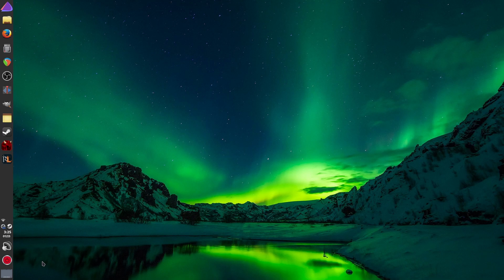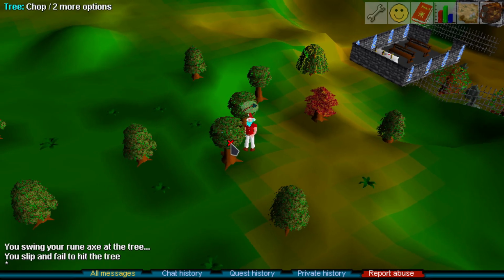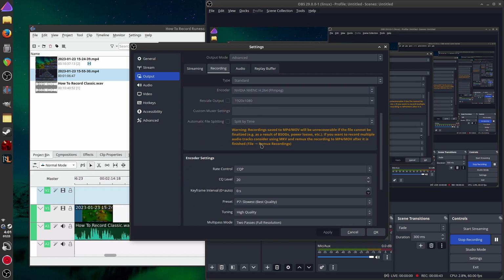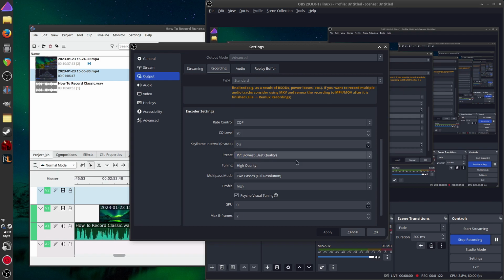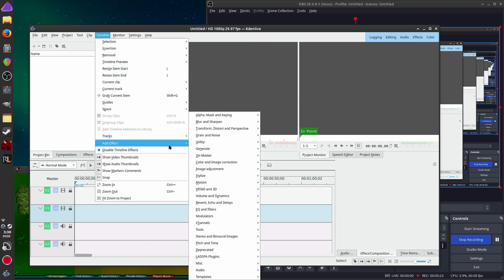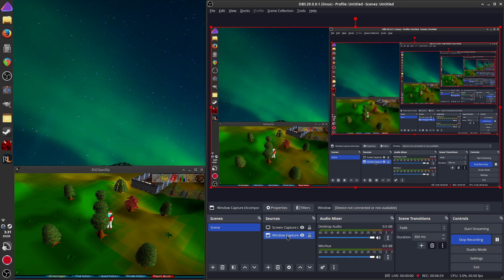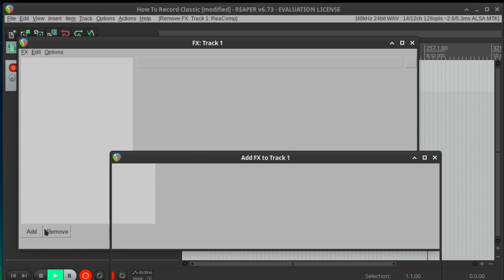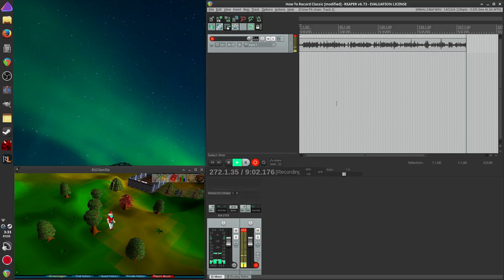How To Record Runescape Classic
0:00 - Intro
0:42 - General overview of programs that I use
1:39 - In-game zooming
2:12 - OBS settings
3:50 - Mobile viewers
4:10 - Screenshot tools
4:57 - Kdenlive
6:27 - Reaper and audio
8:52 - Wrapping it up

One important thing that I left out in the beginning is to get your actual game client window small and as close to 16:9 as possible (the client is usually a 4:3 square by default). THEN add your window capture source in OBS so you can stretch your window inside of the OBS preview window to fill out the entire screen. OBS will show you the pixel count on either side so keep stretching until you hit 0px on either side. It takes a bit of fiddling with your RSC client width and height but after that you can just set it and forget it. - Cheers

1. OBS Studio
2. Reaper DAW
3. Kdenlive
4. Gimp
5. Spectacle - But for Windows I highly recommend Greenshot.

Audio hardware that I use
1. Revive Audio modified Art Voice Channel Strip
2. Soundcraft MTK12 mixing console
3. Shure SM58 microphone
4. Shure SRH-840 Gen 1 headphones
5. LyxPro XLR cables

If your on a budget a simple gaming headset should suffice with a built in mic orr a Focusrite Solo with a cheaper Behringer dynamic mic will do the trick just a little bit better for around $100 USD. Also if your on Windows or Mac, iZotope sells a holiday bundle VST plugin for $49 every once in a while that is a really good tool for a novice to try and tackle audio mastering with simple presets and diagnostic tools.

Computer Specs
i7 6700k
16gb DDR4 RAM
Nvidia GTX970 (i know..)
Asus 28" monitor